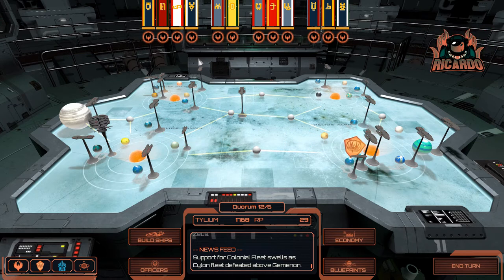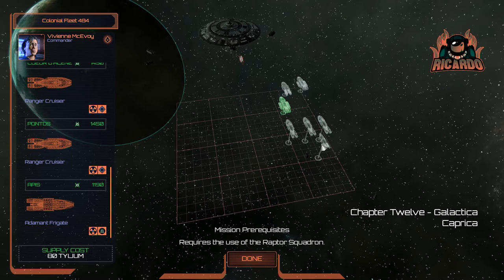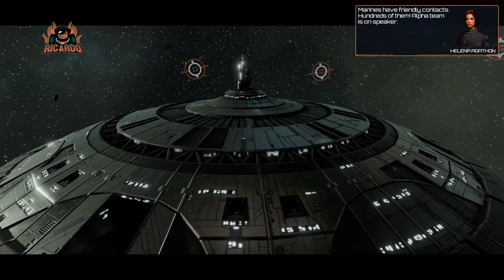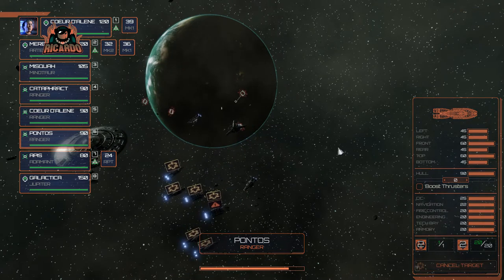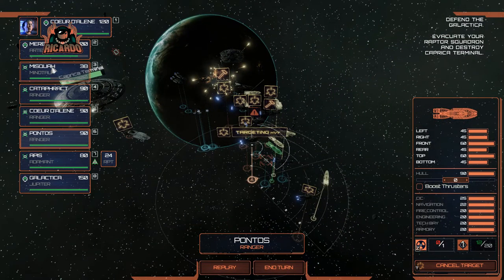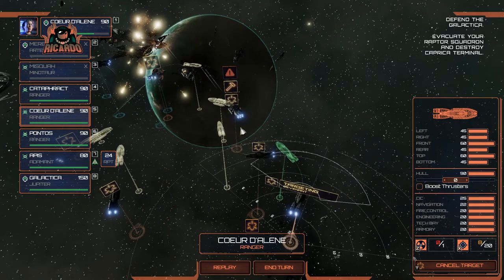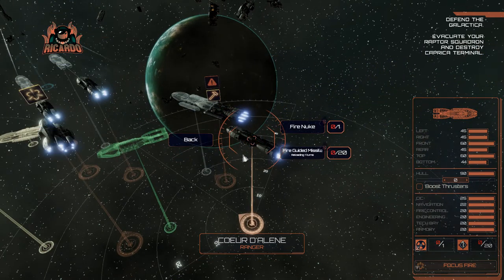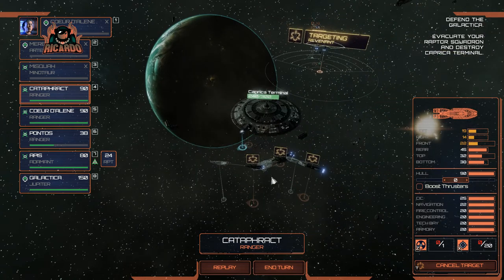Trying to Unlock Battlestar Galactica deadlock Jupiter Class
Wanna Chat?

ABOUT: Battlestar Galactica Deadlock is getting another major content release with the next substantial expansion pack: Sin and Sacrifice. Announced earlier today, this DLC will advance the storyline of Deadlock and give us a look at another crucial juncture of the First Cyclon war.
Battlestar Galactica Deadlock: Sin and Sacrifice is going to be the follow-up to the previous major expansion pack, Anabasis, and introduce 11 new story missions to the mix, thus expanding even further on the legendary Galactica lore.
Aside from a substantial new set of story missions focusing on the awakening of the infamous IL-series commander, Lachesis, Sin and Sacrifice will also include the Colonial fleet radio chatter voice pack, the 1,100 unique recordings of which will breathe new life into the core gameplay experience of Deadlock.
Players can also look forward to the inclusion of two new combat ships to the mix, the Colonial Heracles and the Cyclon Gorgon, as well as the all-new Crew Veterancy system. There's a new Ship Inspector tool, too, as well as the so-called Jukebox mode, with promises of lots more in tow.
If you're interested, you can check out Sin and Sacrifice on the game's official Slitherine website, though it's sure to make its way to Steam sometime in the near future as well. Battlestar Galactica Deadlock: Sin and Sacrifice is slated for release on 19th of March.
SO SAY WE ALL!

battlestar galactica deadlock campaign strategy wargame